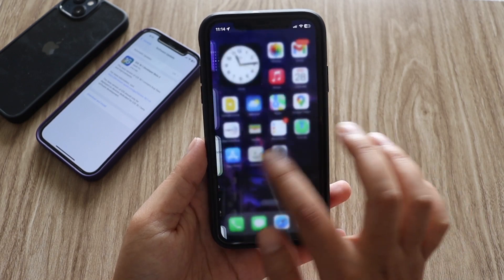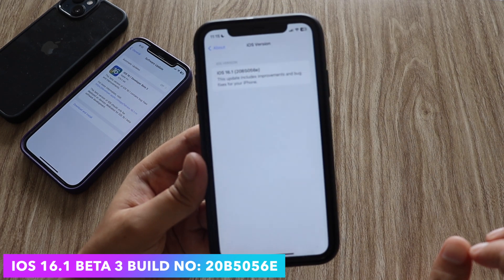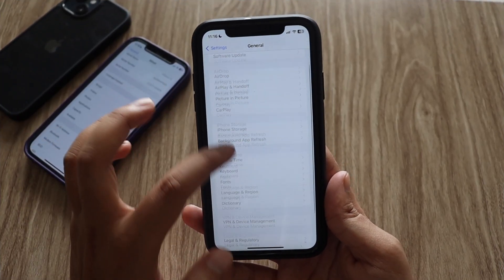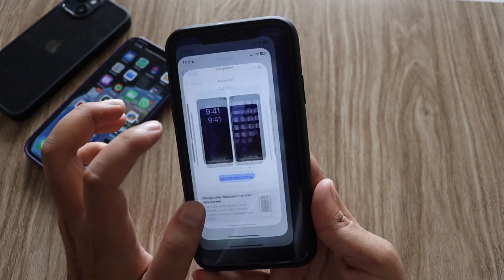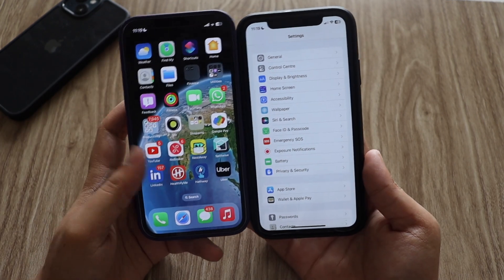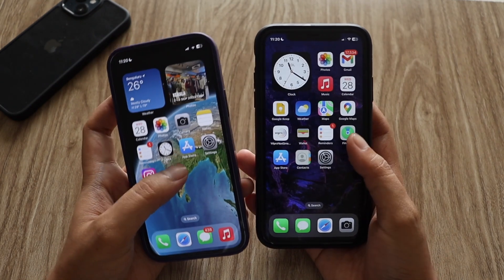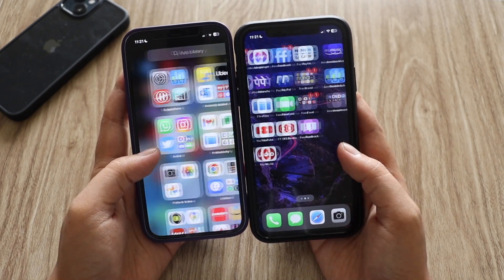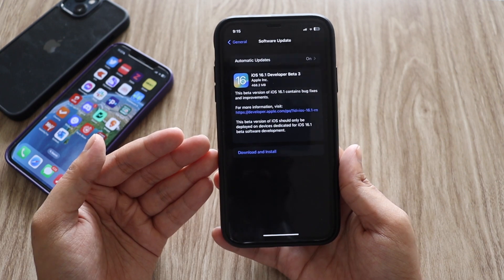iOS 16.1 Beta 3 Update on iPhone XR !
Apple has released iOS 16.1 Beta 3,  and I have installed iOS 16.1 Beta 3 on my iPhone XR and iPhone 12. In this video, I have showed the new changes of iOS 16.1 Beta 3 on my iPhone XR and iPhone 12 and also talked about the overall performance